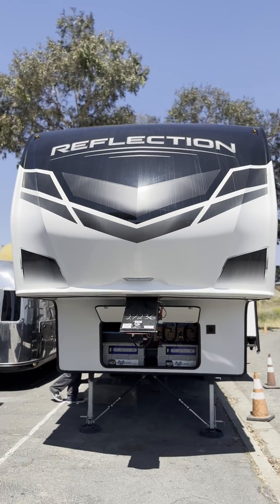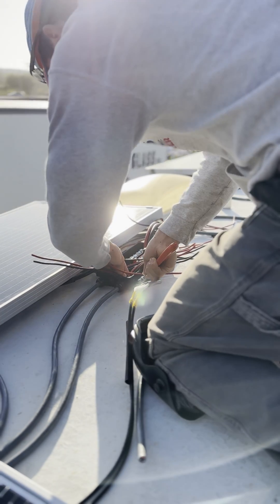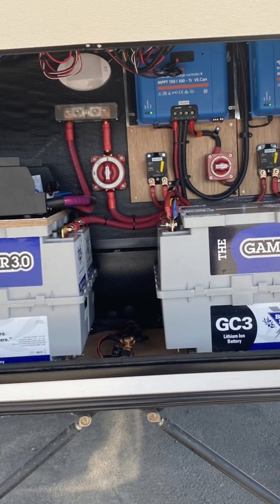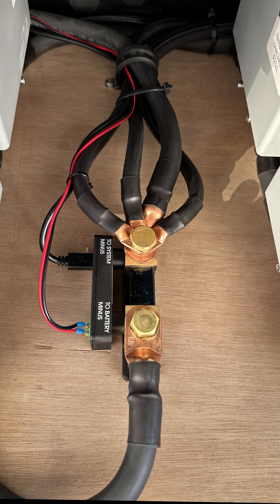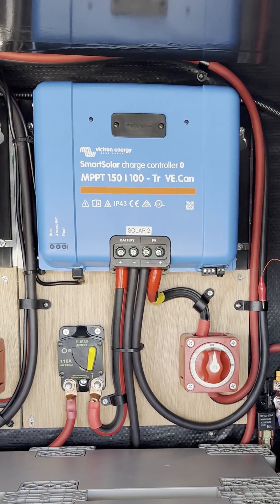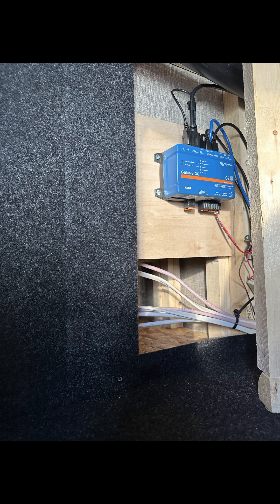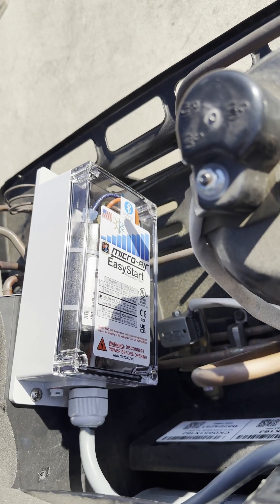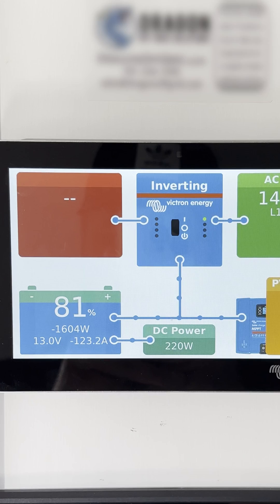2020 Grand Designs Reflection 34' 5th Wheel Solar Upgrade! GotRVSolar Avalon-RV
Avalon RV started in 2008.

We are RV Solar, Inverter Systems & Lithium Battery Specialists, RVIA Master Certified & Victron Energy Professionally Certified. For nearly 2 decades we have been repairing, remodeling & customizing Vintage & Modern RV's & Trailers. We are one of a few shops in the country that is Trained & Certified to work on RV's from the 1940's to current RV systems. As a result, we are RV Specialists that can Design, Install, Test & Troubleshoot RV Electrical Systems.

Our shop in Benicia, CA currently has two installation bays & spaces for 16 plus concurrent projects. We are busy year-round.

The projects we build for our customers include everything from Custom Cabinetry, Upholstery, Solar Power, Lithium Batteries, Automatic Generator Starts, Remote Monitoring, Alternator Charging & Sophisticated Inverter Systems.

If you are ready for an excellent RV Electrical System, check out Avalon-RV.com